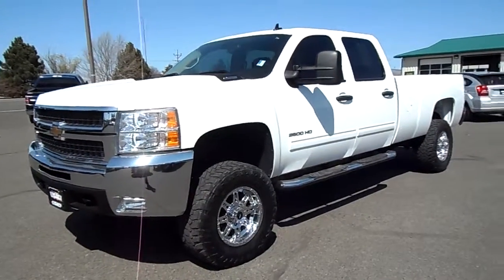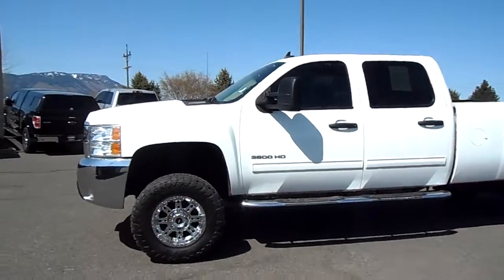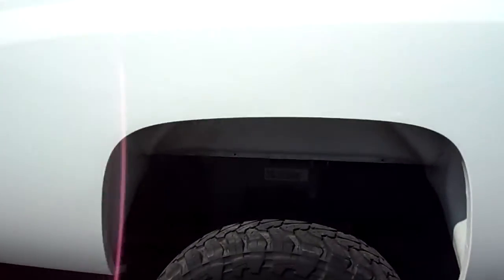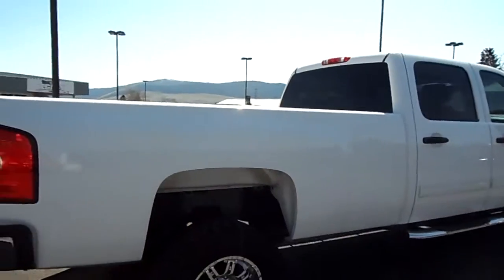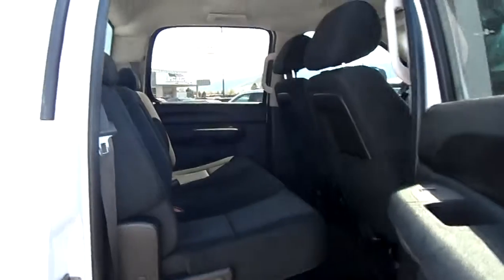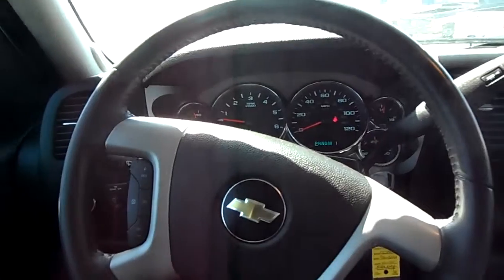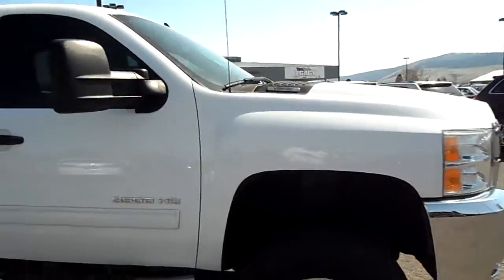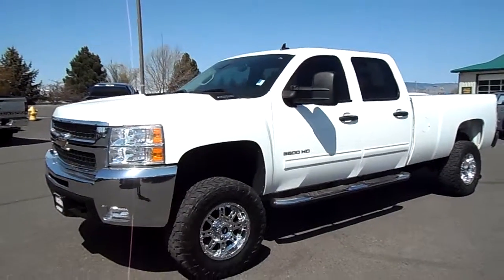2010 Chevy 3500 R7908AA